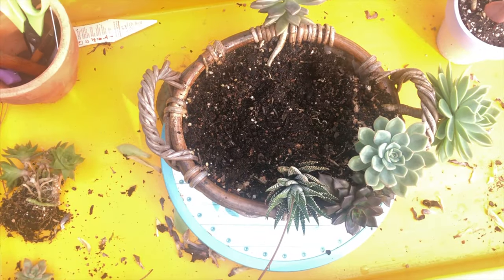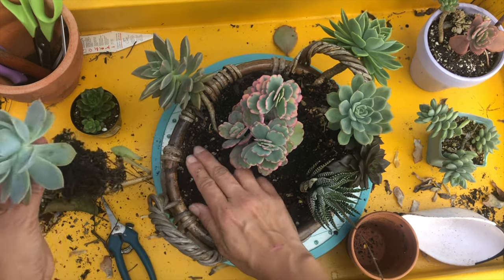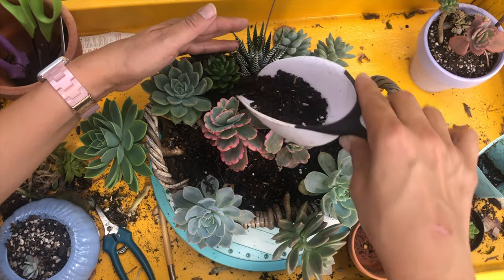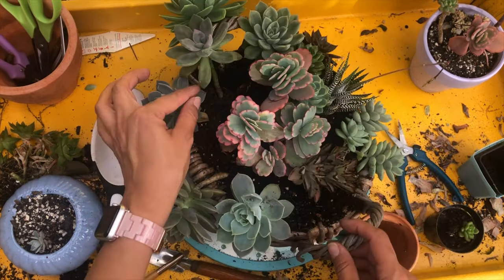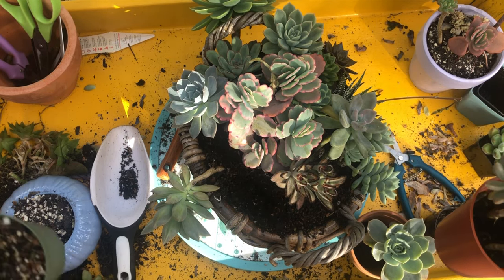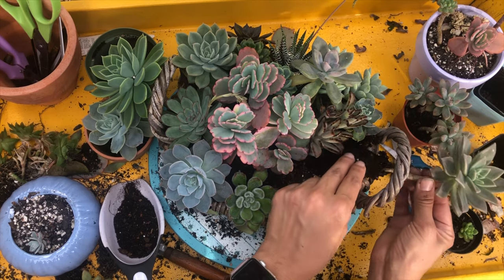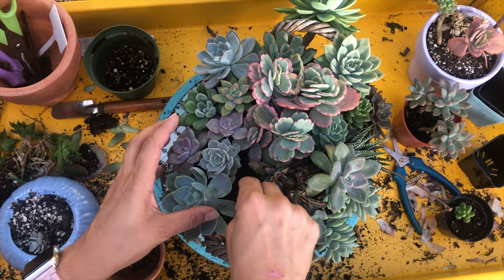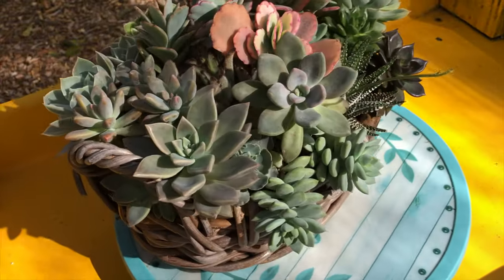Beautiful succulent arrangement/ 4K video